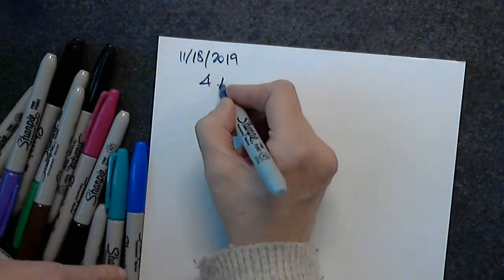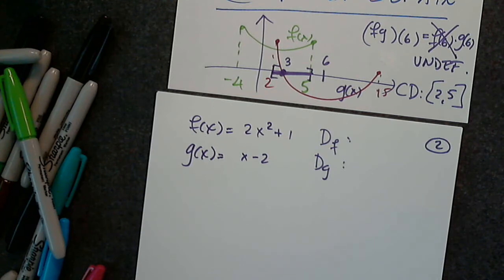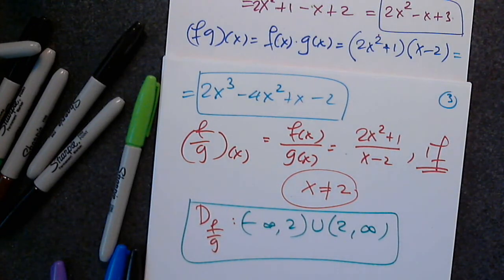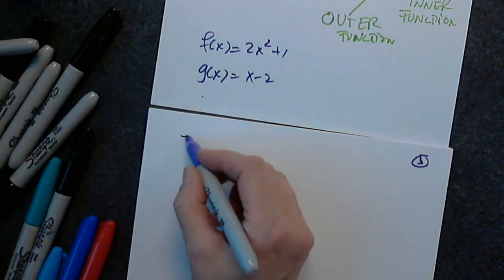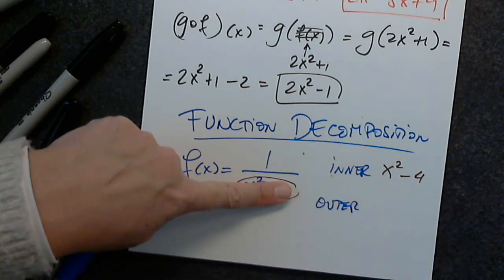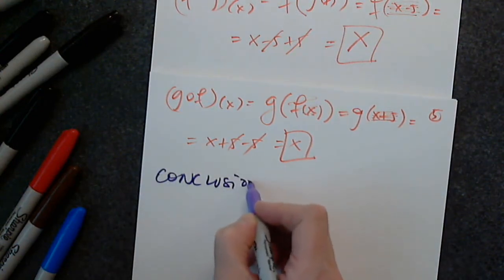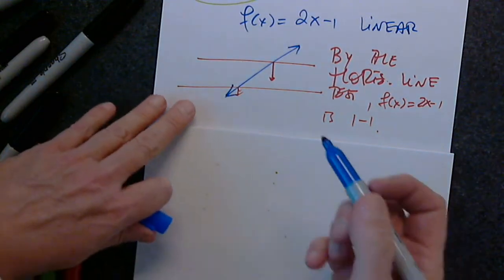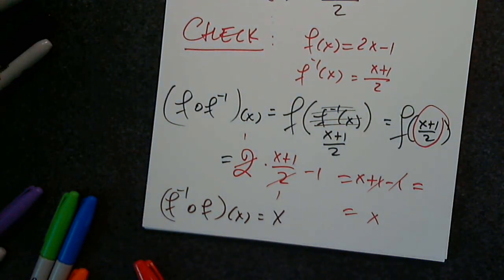MAT 045 EXPONENTIAL FUNCTIONS PART 1 NOVEMBER 18